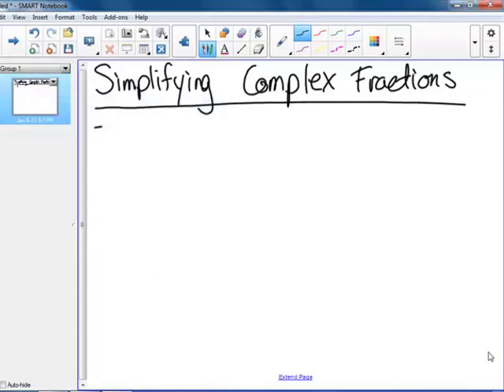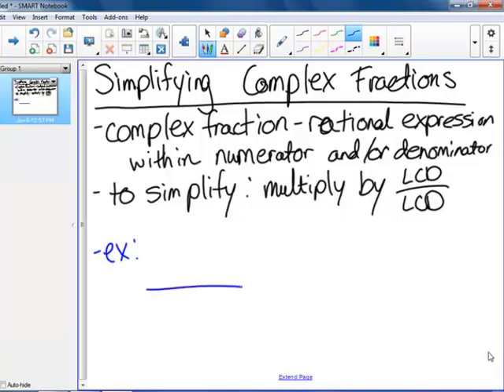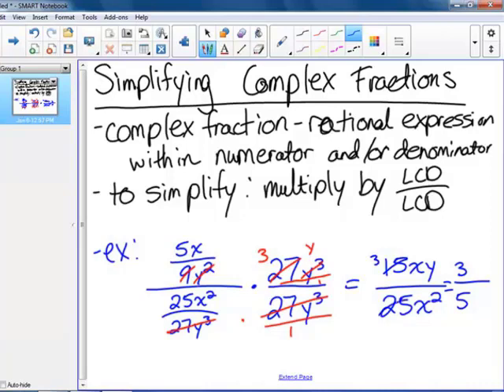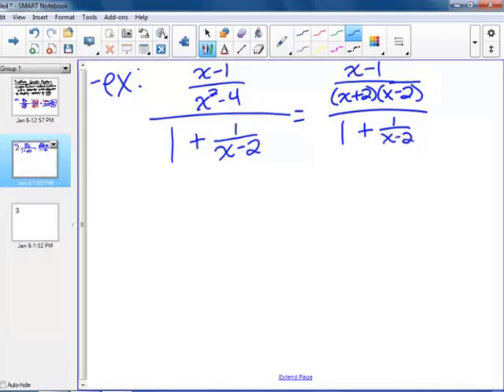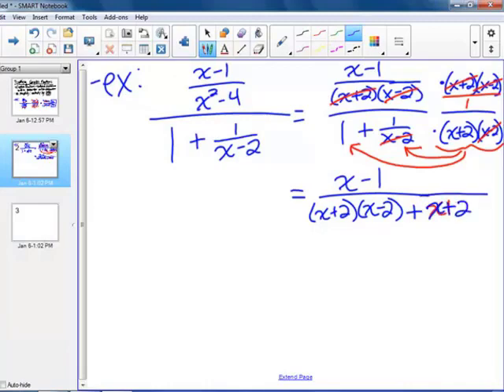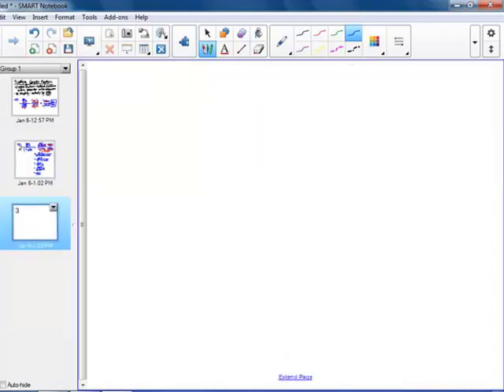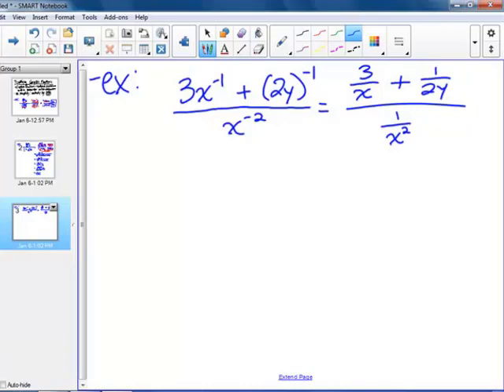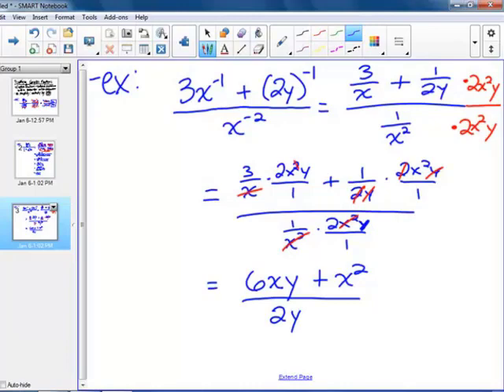Simplifying Complex Fractions